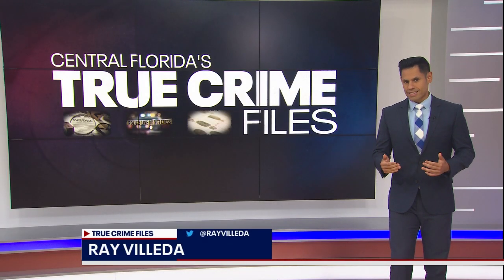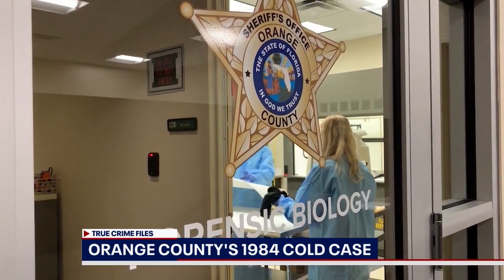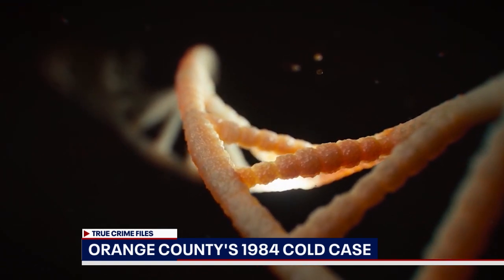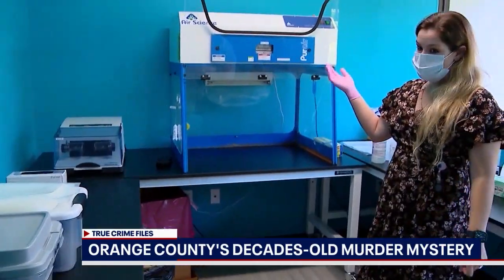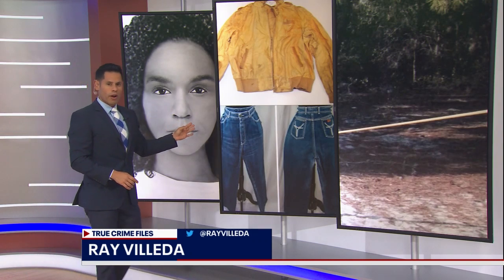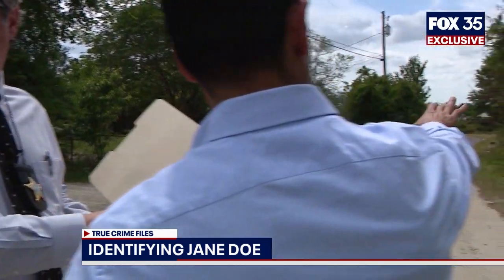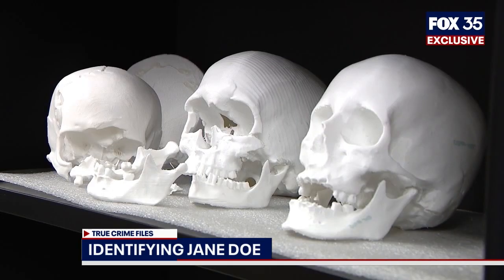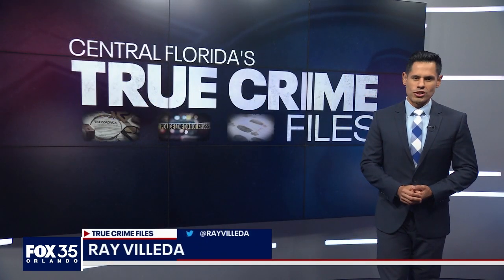Who is Jane Doe? | New research in 1984 Florida cold case - Central Florida's True Crime Files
On November 9, 1984, a teenager and his parents called 911. A stench caught their attention, and when the teen took a closer look, he realized it was coming from a body.

Investigators could not figure out much more. She was a Black woman. Investigators believe she was shot and then her body was most likely dumped. For now, she’s Jane Doe. She had no identification on her. With the help of DNA, the Cold Case team hopes to identify her. They’re using DNA from the clothing she was wrapped in, and her body.